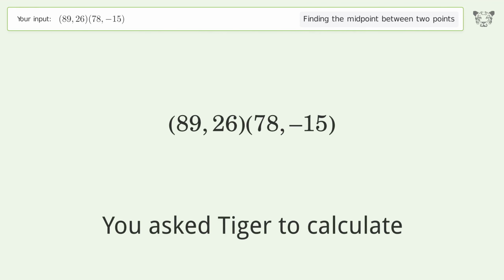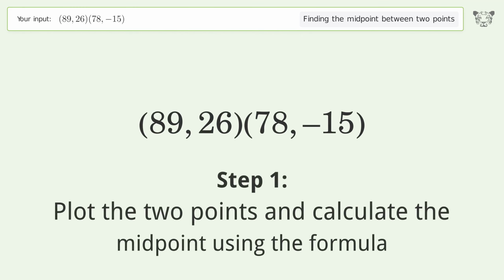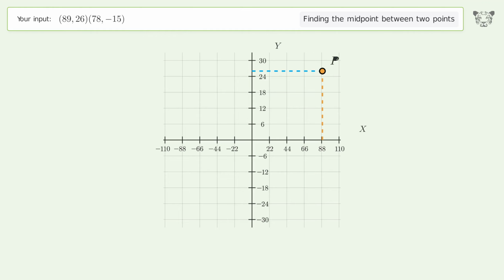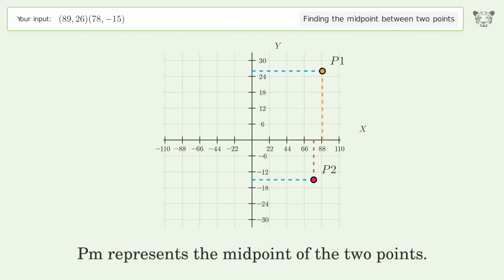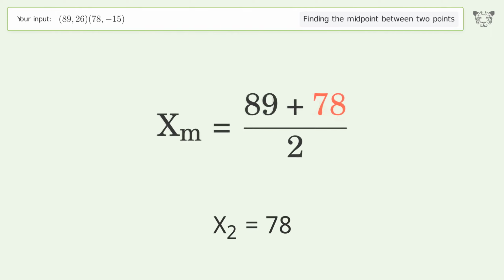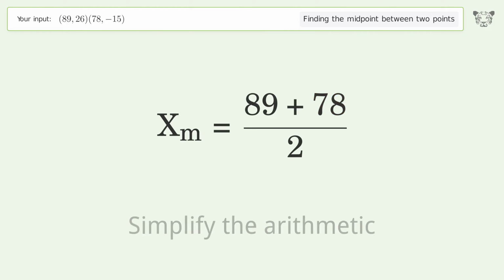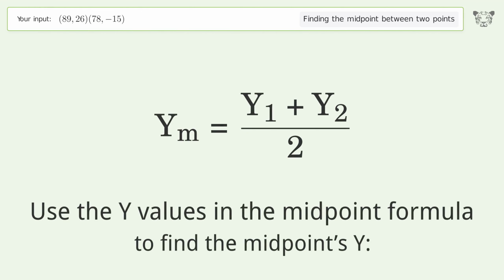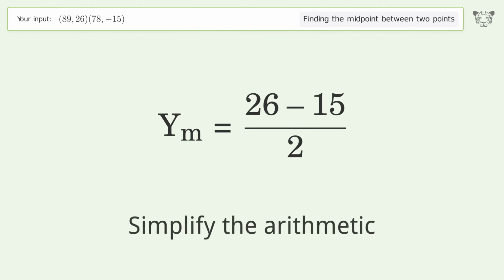Find the midpoint between two points p1 (89,26) and p2 (78,-15): Step-by-Step Video Solution